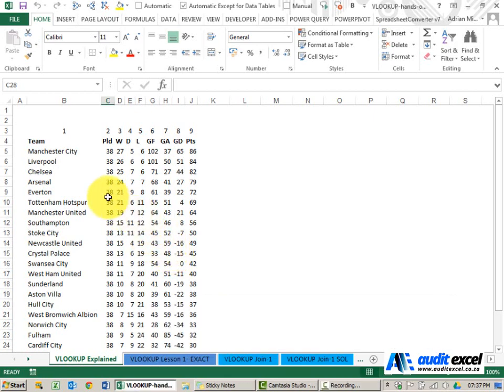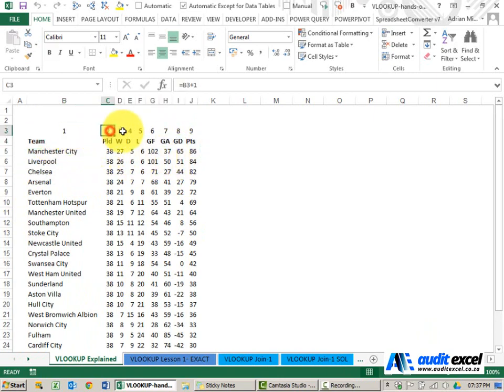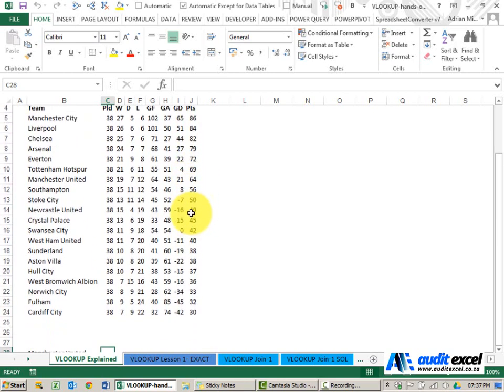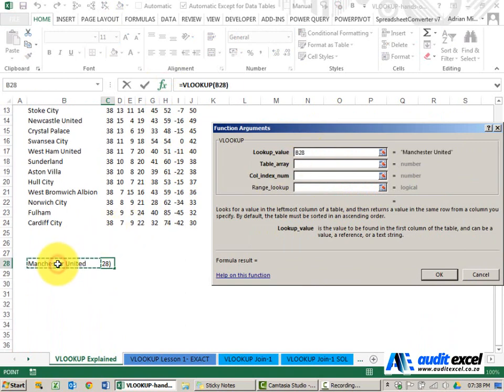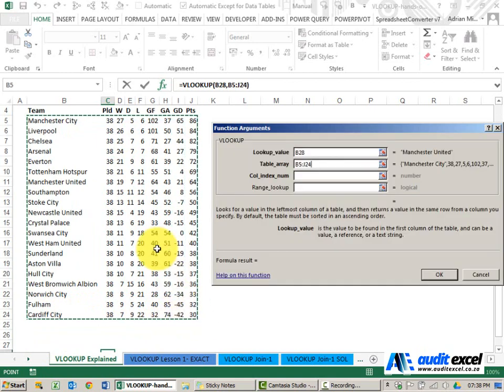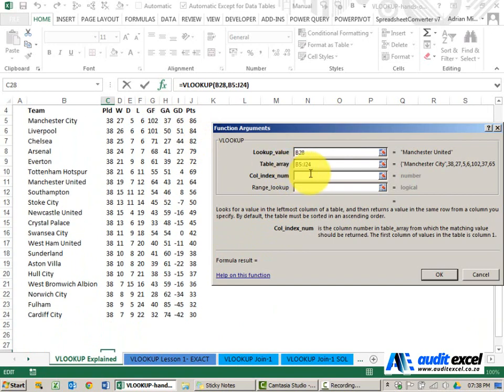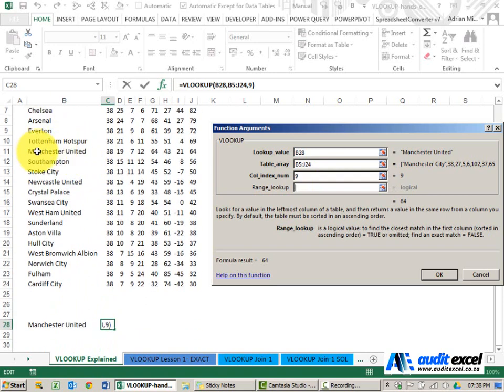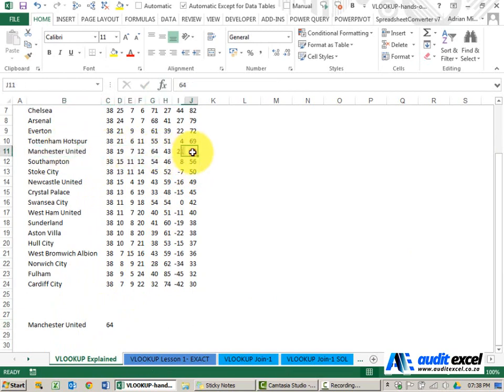VLOOKUP Introduction - What does VLOOKUP do?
VLOOKUP explained in simple terms
In the following lesson we cover the topic of VLOOKUP explained in simple terms. The first place to start is what VLOOKUP is trying to achieve and to understand it in human terms.

⏲Time Stamps
00:00 Use VLOOKUP to find Manchester United points in the league table
00:26 Build the VLOOKUP
00:32 Step 1- what are you looking up (Manchester United)
00:36 Step 2- where must it look for Manchester United (in the league table listing)
00:48 Step 3- what information do I want back (the points for the season)
01:00 Step 4- specify the type of lookup ( FALSE meaning it must find Manchester United, not Manchester City)

Look at the table below and tell me the number of points that ‘Manchester United’ obtained in the 2013/ 2014 season?

Congratulations you have performed your first VLOOKUP. The process you followed is exactly what Excel will do to perform a V(ertical) LOOKUP.

Consider the process your brain followed and look at the picture below. Your brain:

Identified what is being looked up (Manchester United)
Identified where the list of team names were and looked down them
When it found the exact match it stopped and looked across the row
When it got to the 9th column it recorded that Manchester United received 64 points in the 2013/ 2014 season.
vlookup-explained
This is all that is required to do a VLOOKUP in Excel.

In fact the syntax for a VLOOKUP could be summarised as:

Lookup Value (Manchester United in this case),
Table where the lookup value is (your brain just sees it but Excel needs to be told where to look),
What column number do you want to extract (your brain assumes it is the 9th column- Excel will need to be told this),
What type of lookup do you want to do (Excel can find an exact or approximate match- MUCH more about this later).
There are special things you can do with each of these options but at the most basic level that is all it does.

Watch the video clip of how we create the VLOOKUP for the above example

To follow along go to 1_0

In the following lessons and examples (with downloadable VLOOKUP examples and exercises), you will learn about each component and all the great things you can do with VLOOKUP. These include:

Joining databases and tables e.g. attach employee names to there salaries, address details etc
Find missing items (useful for reconciliation)
Compare 2 columns (useful for reconciliation
Make areas static, anchor data to work with
Let Excel guestimate an answer
Create categories for employee performance, grouping of sales, grouping employees into age brackets
Age invoices, stock and debtors into bands- aging anything
Sales commission bands
Tax bands
Different interest rates at different bank balance levels
Create costs that affect certain months depending on business activity
Calculate step up costs and fixed costs in a financial model
Let’s now move onto the computer.